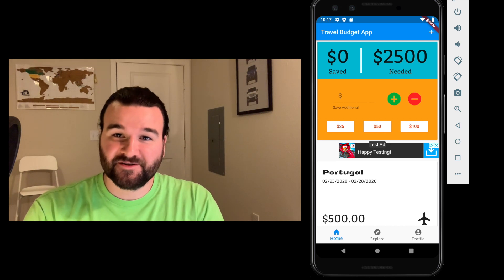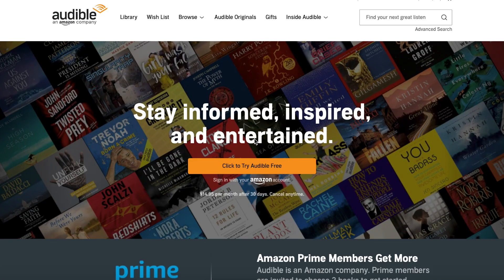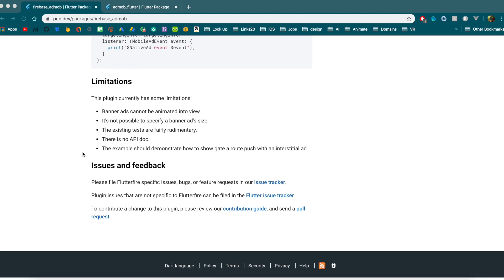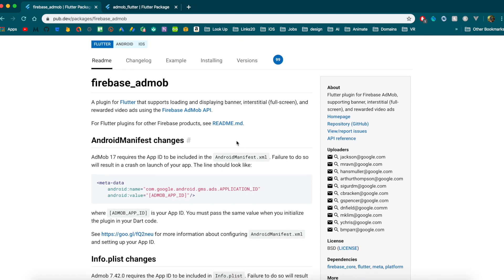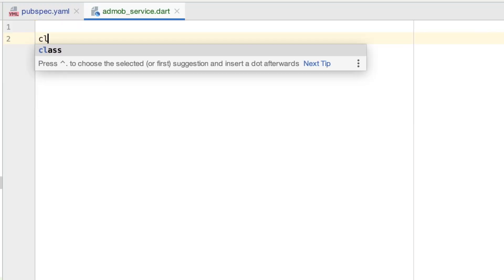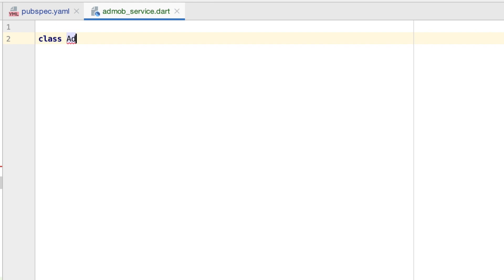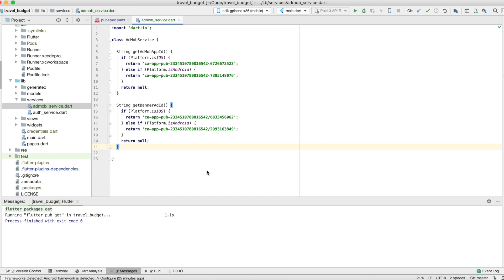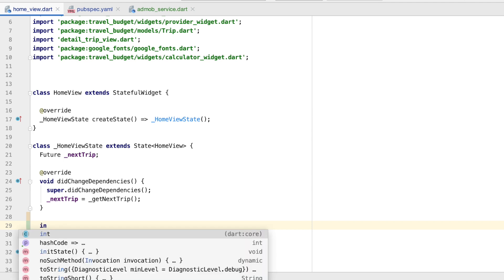(Ep 45) Flutter: Setup AdMob Banner Ads - In Widget Tree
UPDATE 9/23/2020: Firebase updated the dependencies and the code in this video is no longer compatible.

This video will cover setting up AdMob banner ads in our flutter app. One very valuable thing about this tutorial is you’ll see how to place the banner ads in the widget tree. This means the ads can be displayed in any location of your app. Ads don’t need to be on top of everything the way most banner ads are configured.